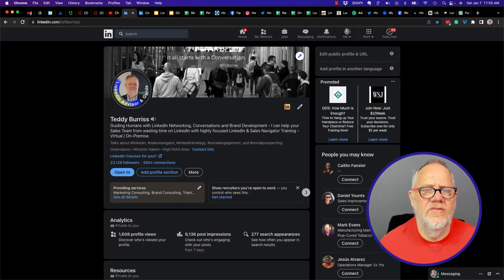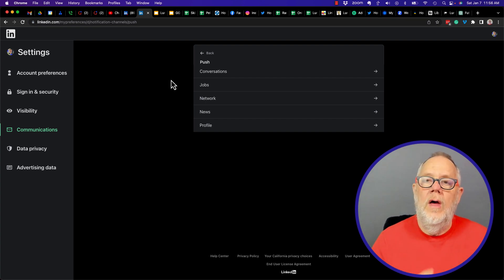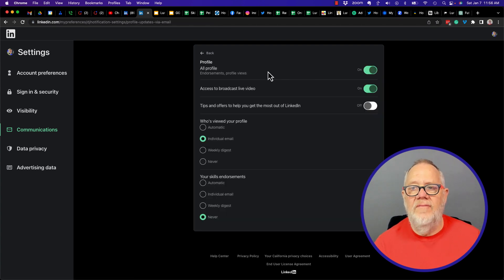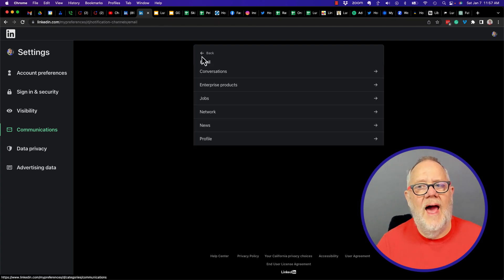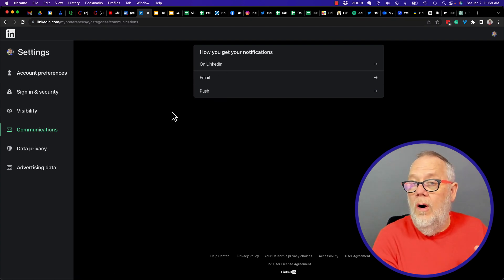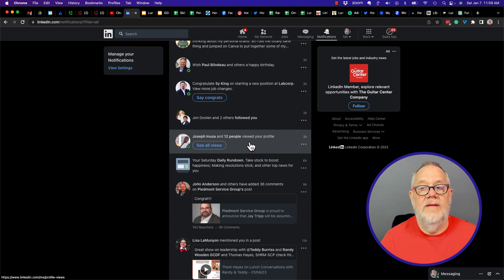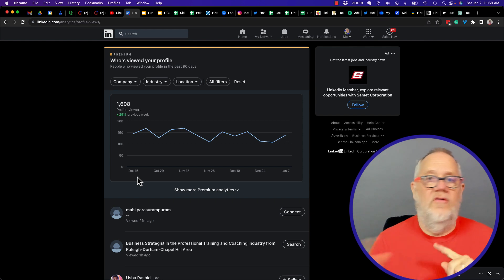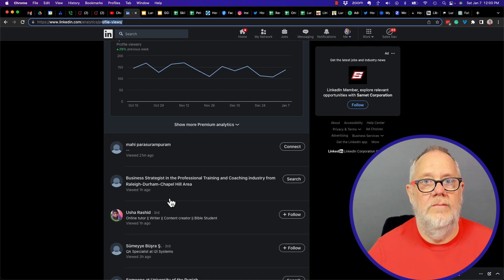What messages does a LinkedIn Member get when I view their LinkedIn Profile?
I demonstrate the settings related to email messaging, LinkedIn notifications and push notifications related to LinkedIn Profile views.

Teddy Burriss
LinkedIn Strategist & Trainer